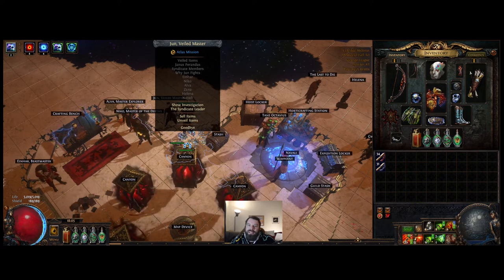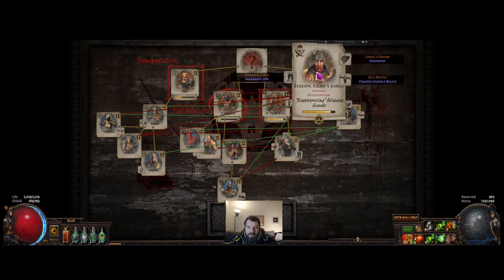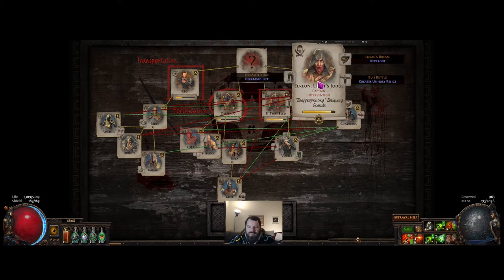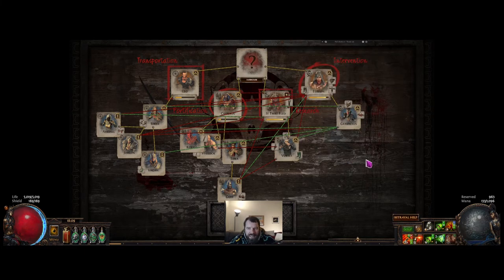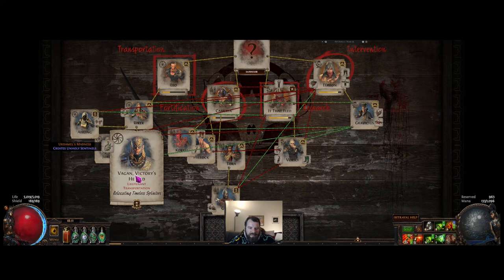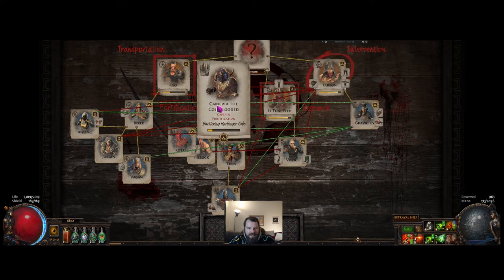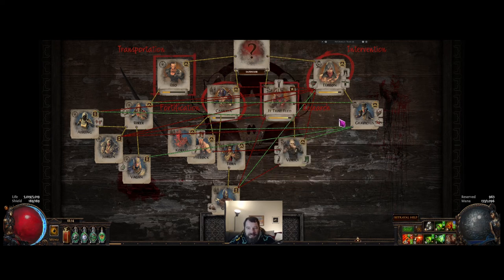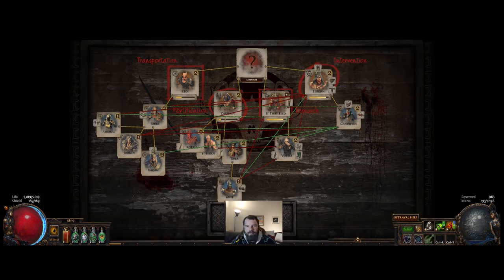BETRAYAL: What does an optimized board look like?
The Betrayal mechanic can be pretty unclear, and yet it's one of the most rewarding in the game! This video shows you what an optimized board looks like for maximum profits.

Stay hydrated and love each other!